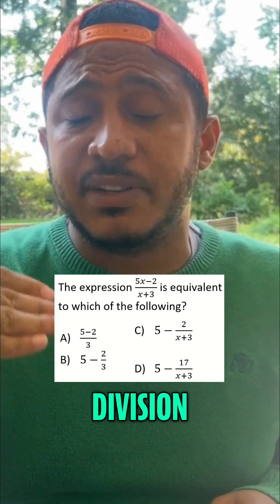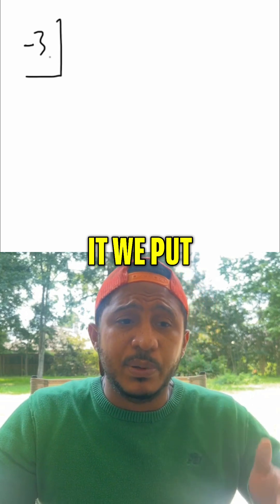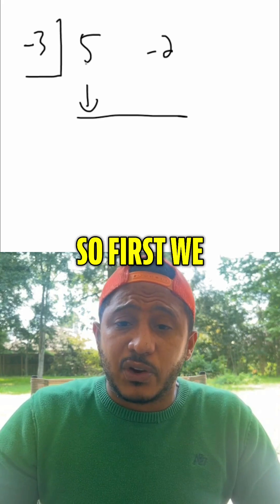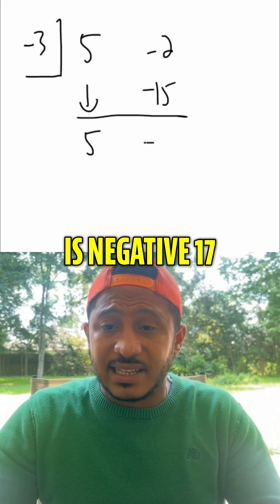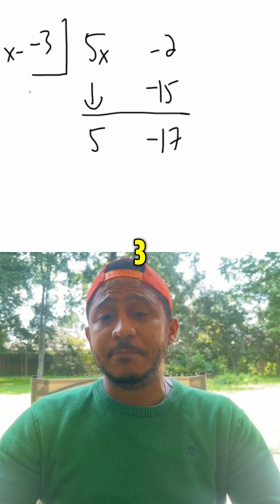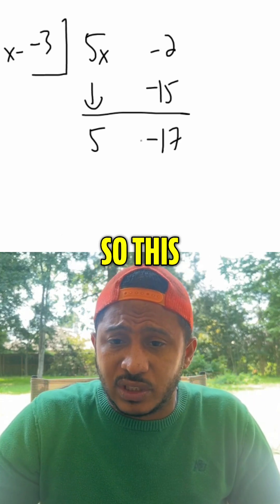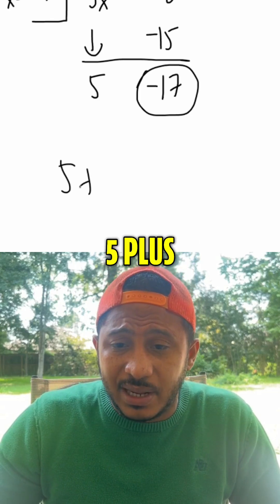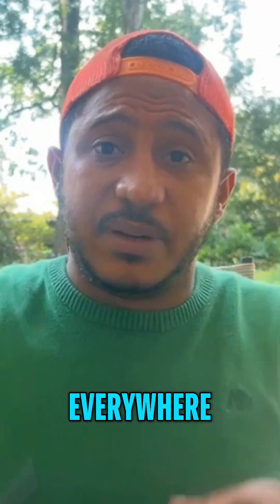SAT Prep: Mastering Division - Solve it Now!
We explore synthetic division for SAT math problems. Discover a quick method to solve complex expressions. Master the math. Remember, math is everywhere!